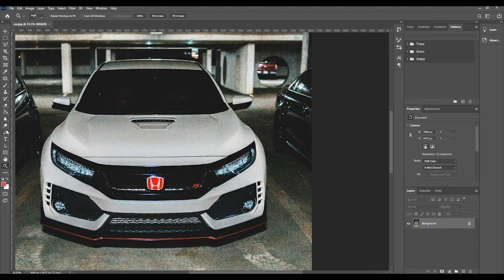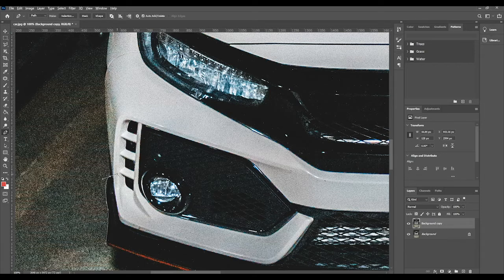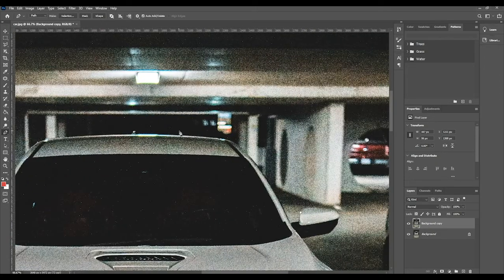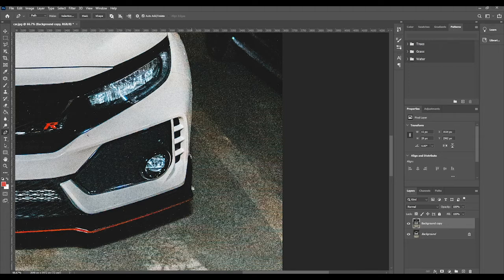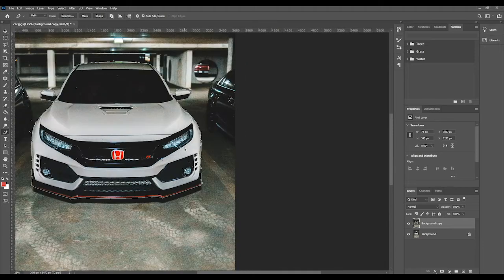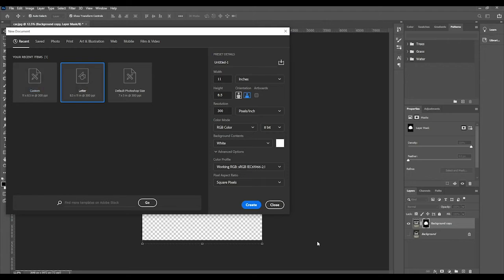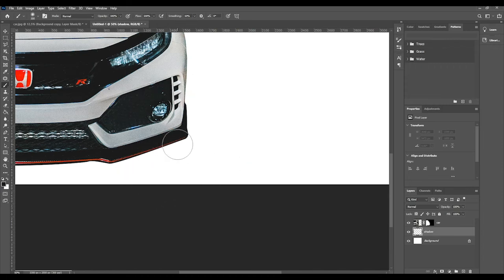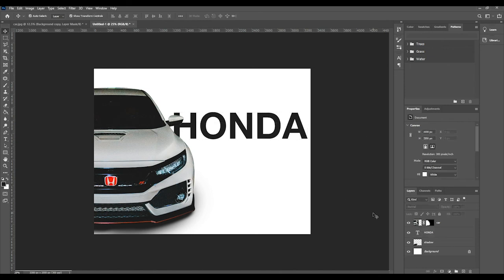Beginner Photoshop Tutorial : Using the Pen tool to make selections in Photoshop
How to make clean selections using the Pen Tool in Photoshop